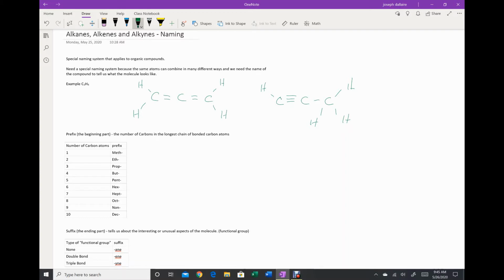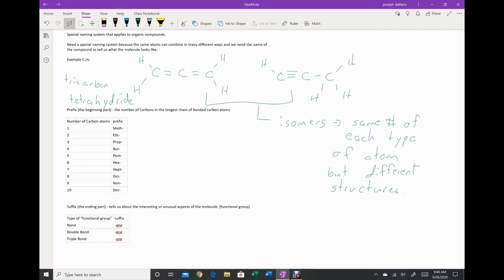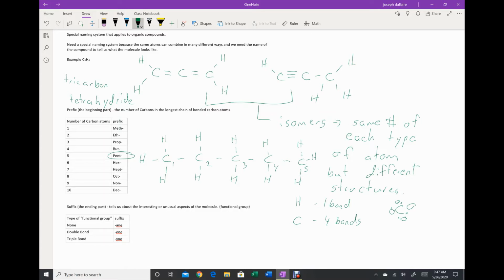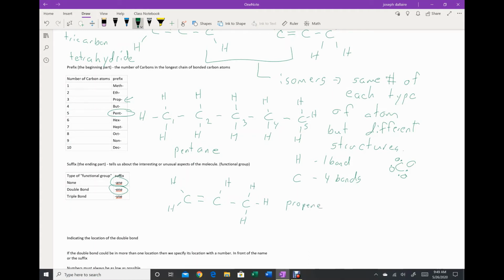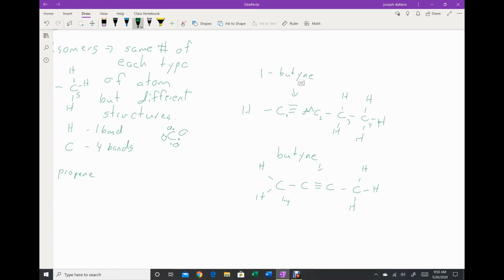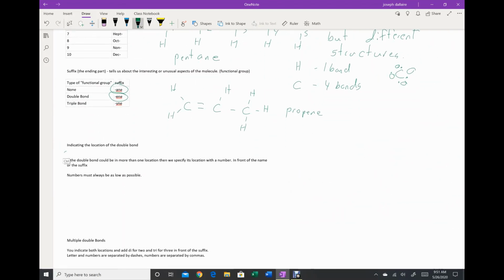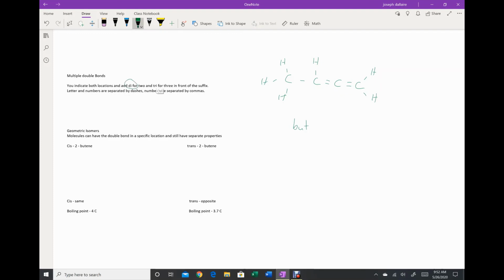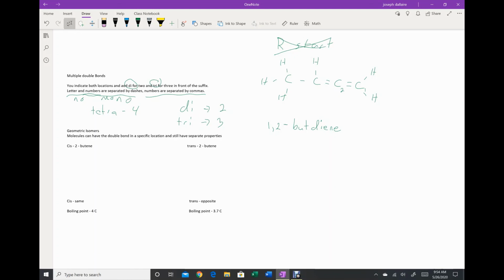Alkanes, Alkenes and Alkynes Introduction